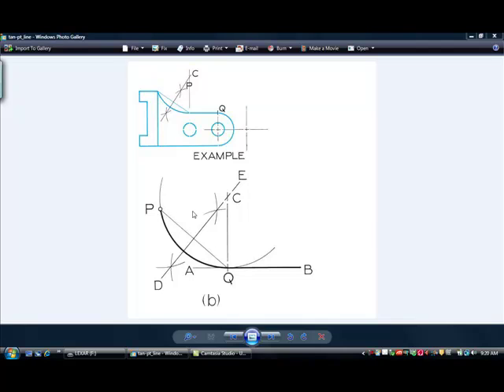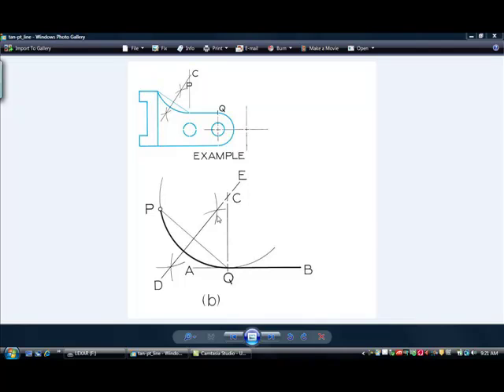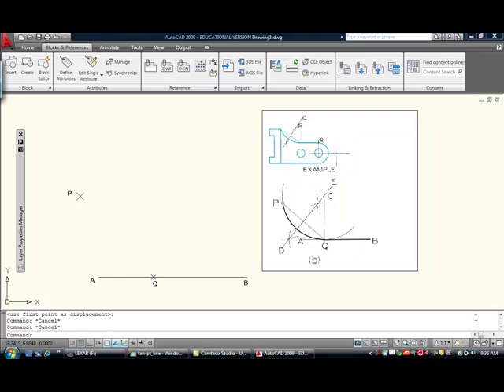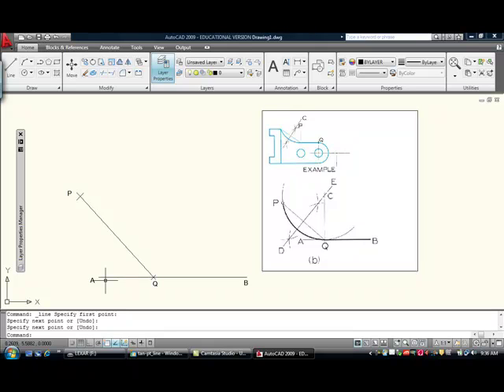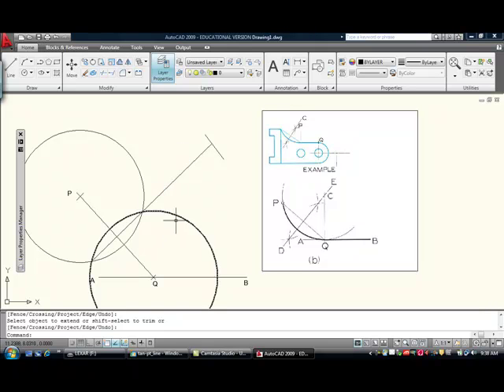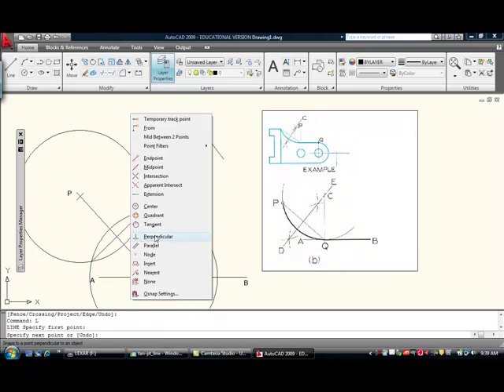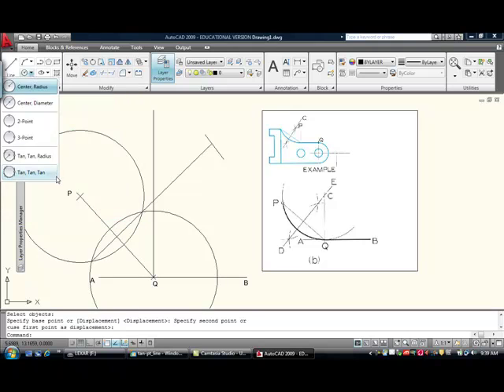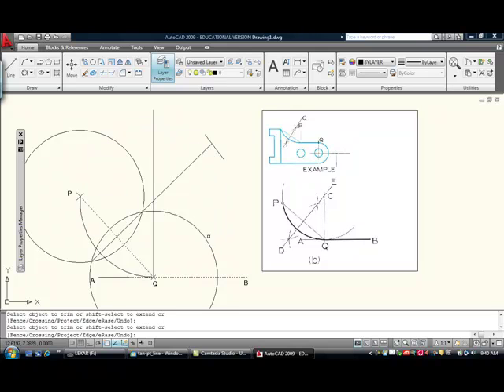tan pt line